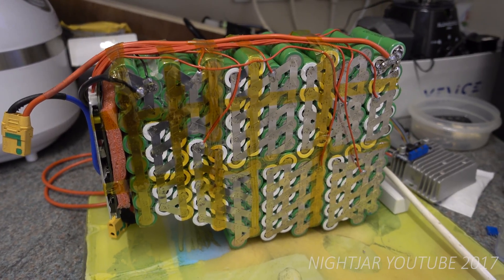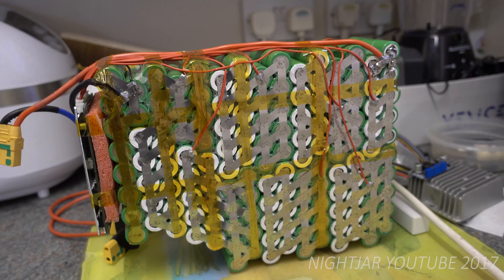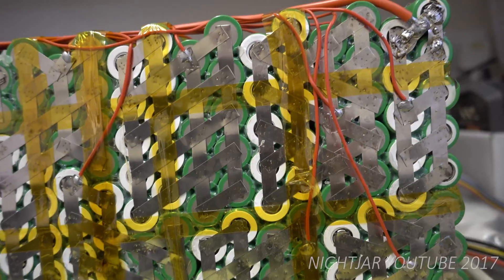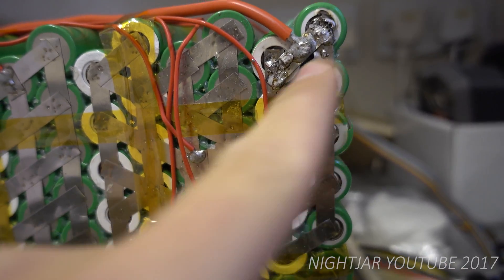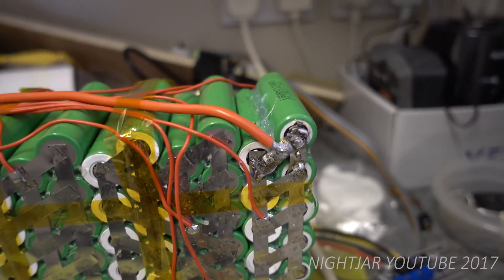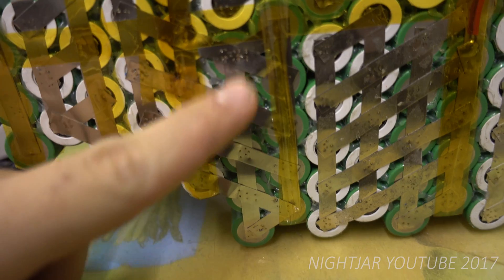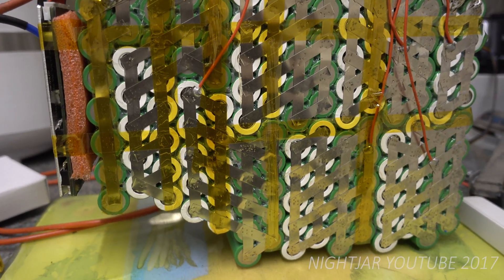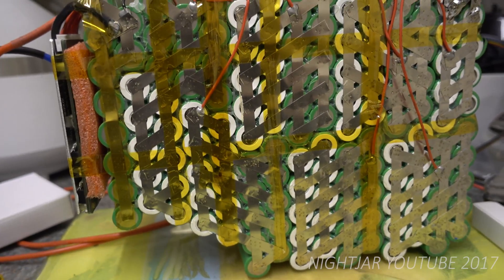DIY ebike battery review 3000km - my mistakes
my 18650 cell pack reviewed after 3000km. watch if you want to know how to build a similar pack and avoid mistakes